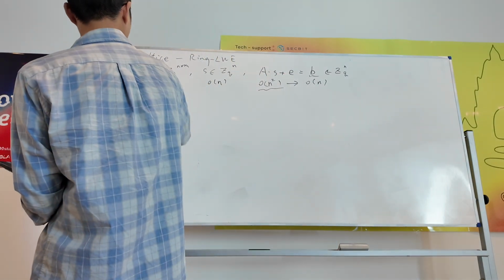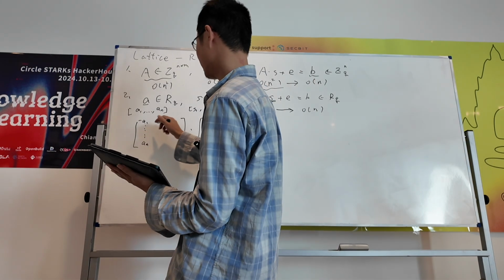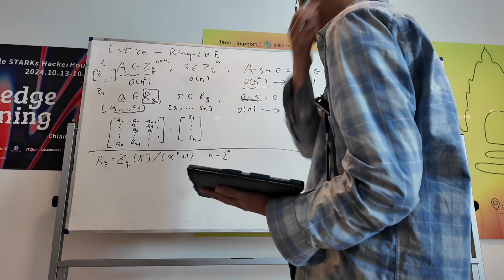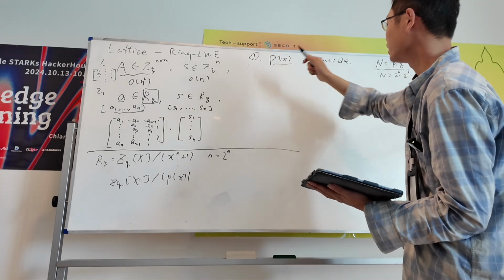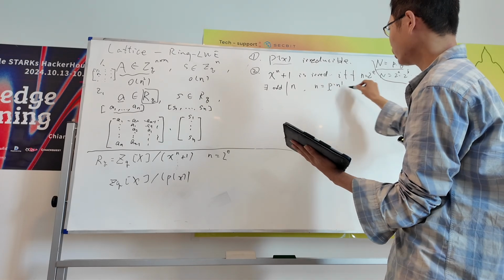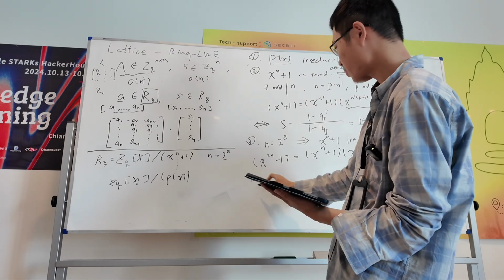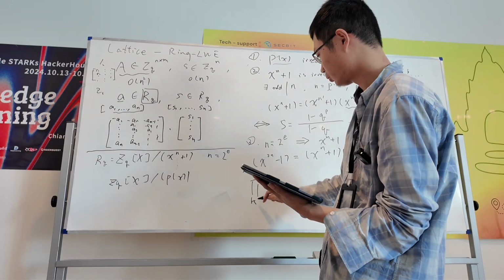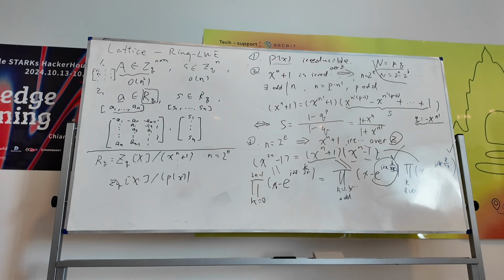Ring- LWE introduction by Dylon